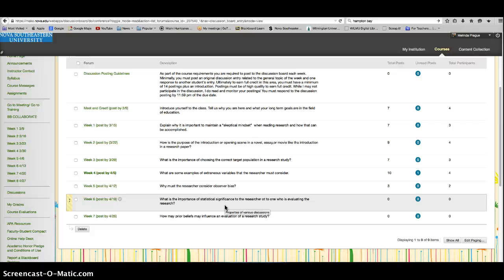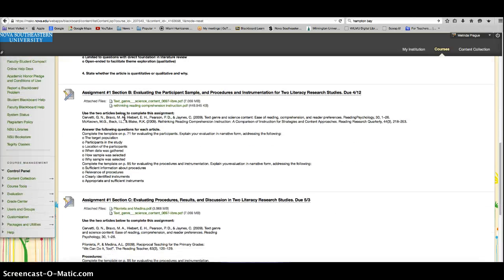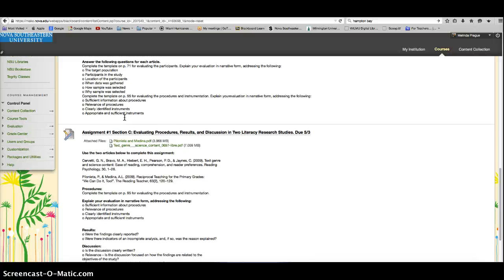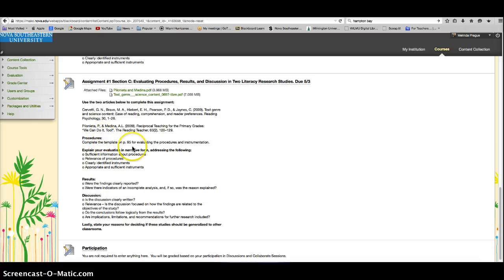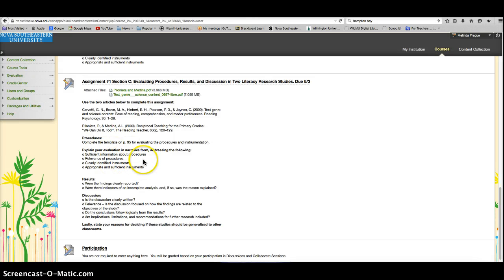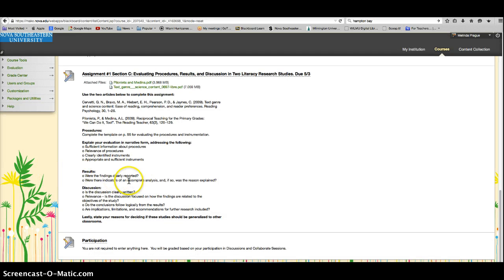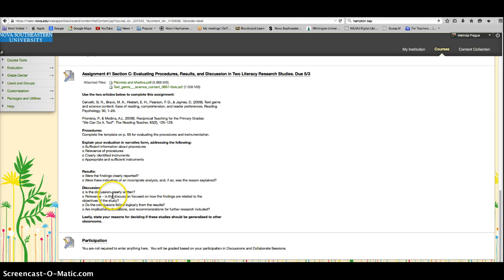2015 NOVA RED 731 Week 6